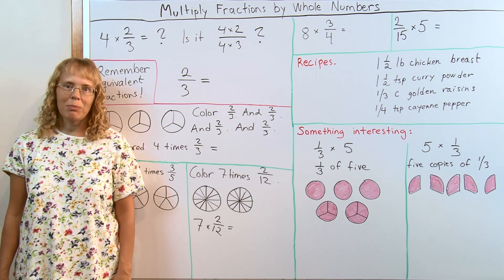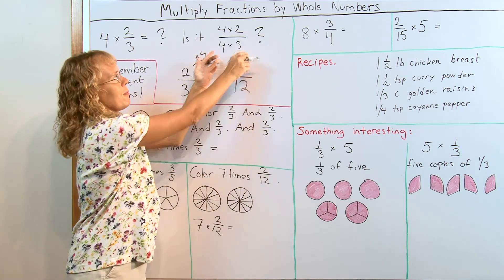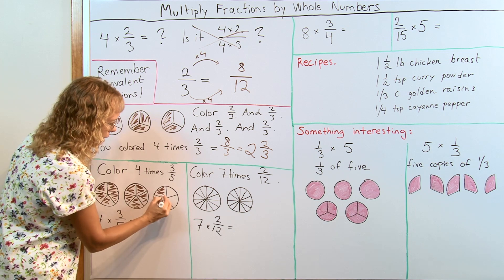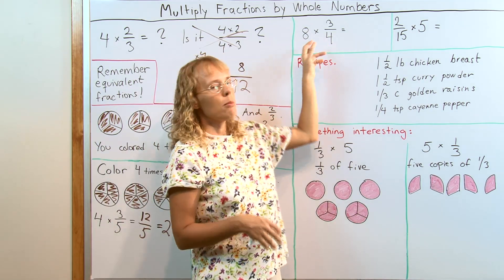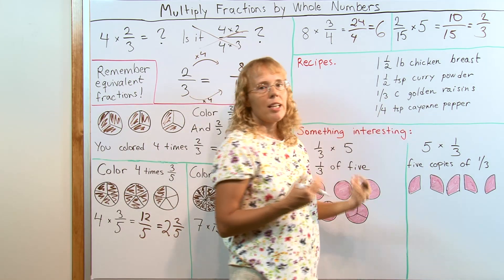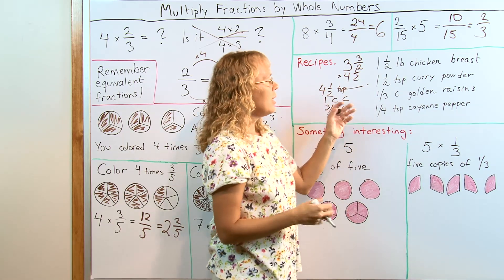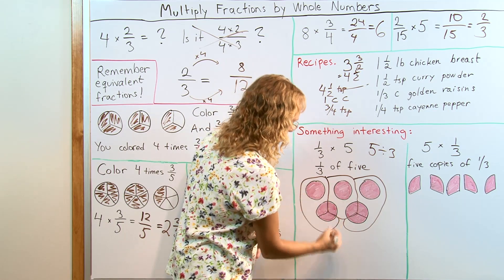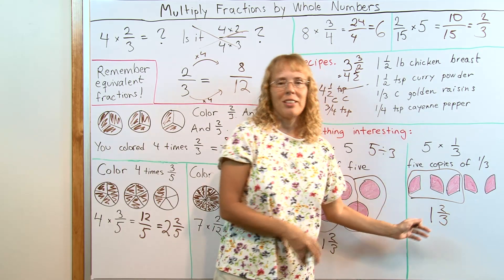Multiply fractions by whole numbers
Multiplying fractions by whole numbers is a fairly easy concept. Students just need to remember that 4 x (2/3) is not calculated as (4 x 2) / (4 x 3). In the visual model, you can color two thirds, four times, to get the answer. Doubling or tripling recipes is a nice application of this concept.

I also show an interesting connection between (1/3) x 5 or one-third of five pies, and 5 x (1/3), or five copies of 1/3.